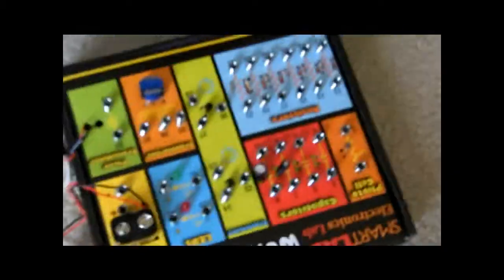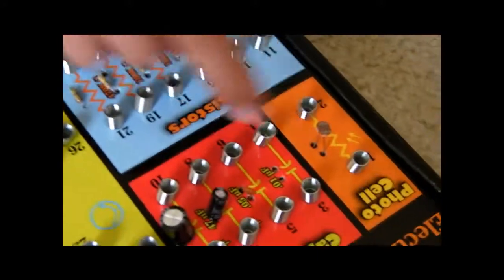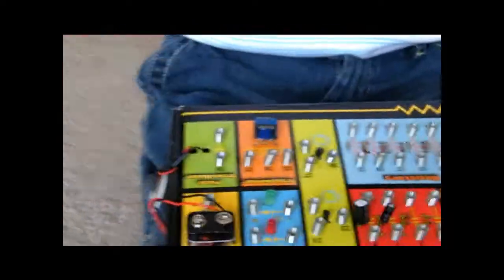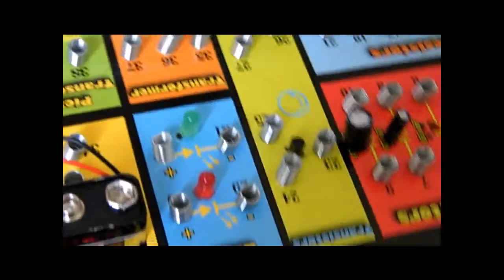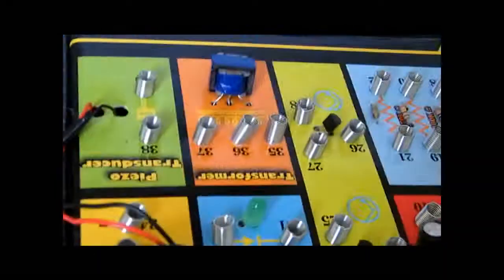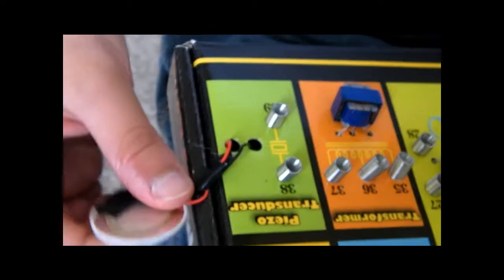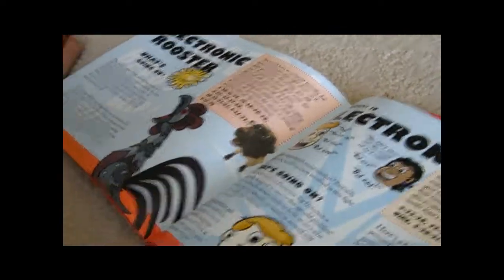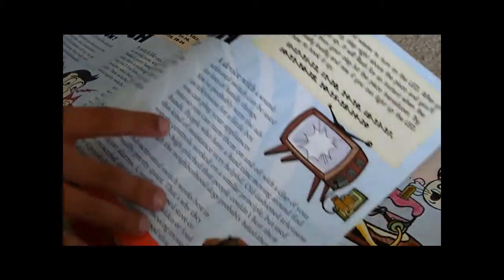Yahya Shows Different Electronic Components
Yahya shows different electronic components that came with the SmartLab Electronics Kit.